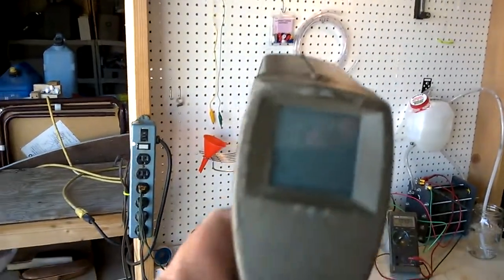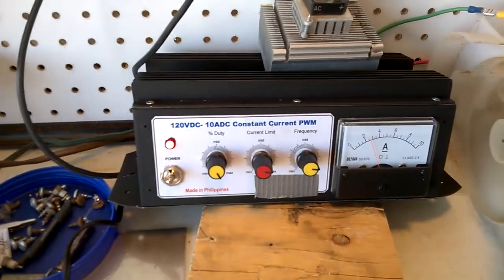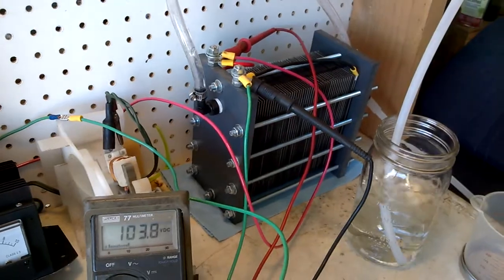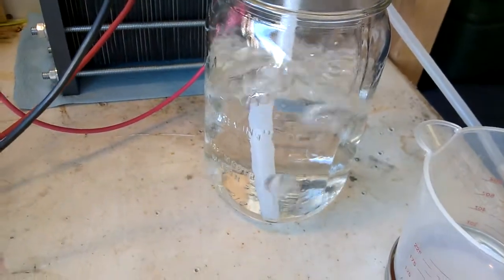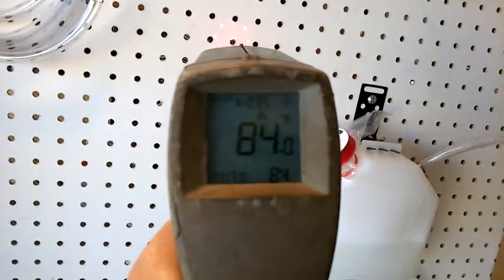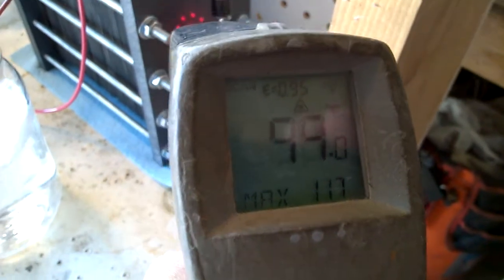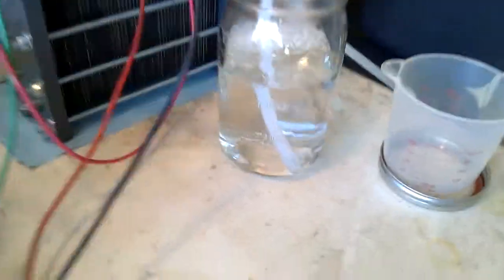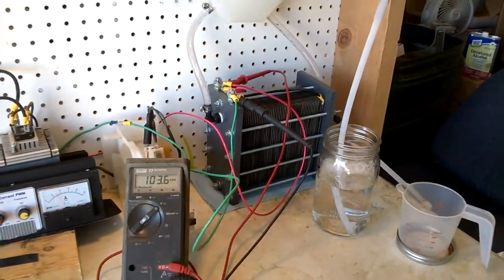08-17-2014 First time testing with the 50 plate HHO dry cell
This is my first time testing a dry cell. The test last for about 50 min. Big Video file here.  Hope you all like this! Oh BTW no leaks either.  Thank you to drew at Fuel Cell LLC.